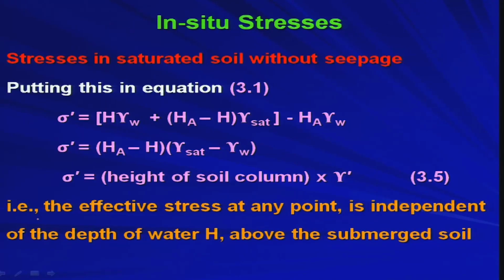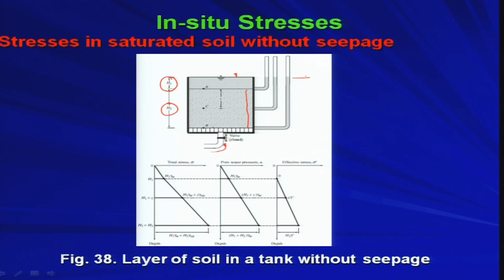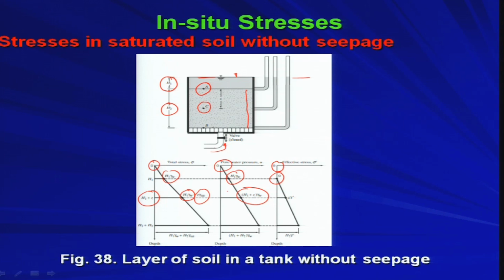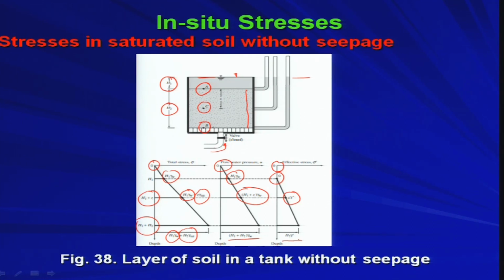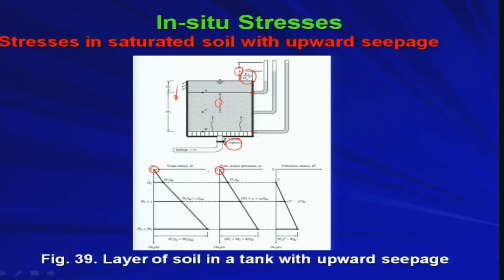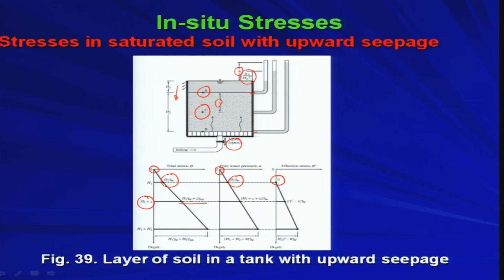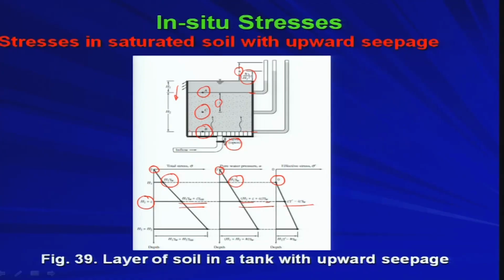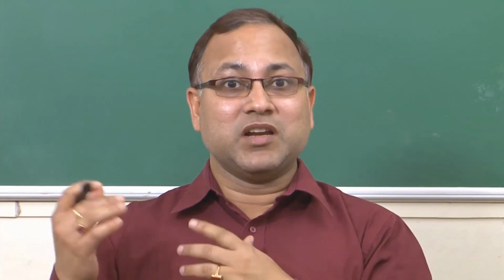Seepage - A ch23sp